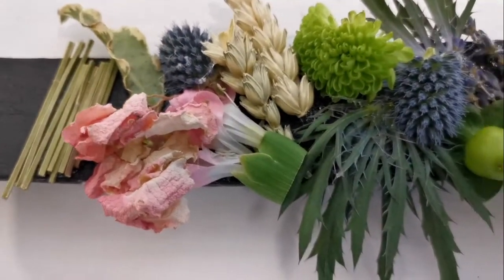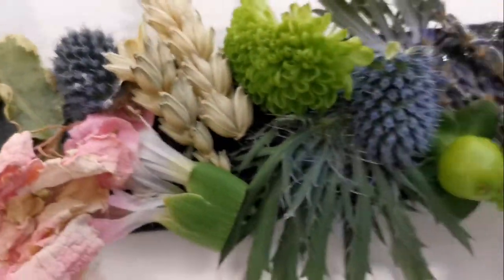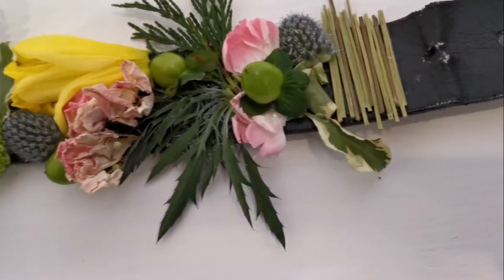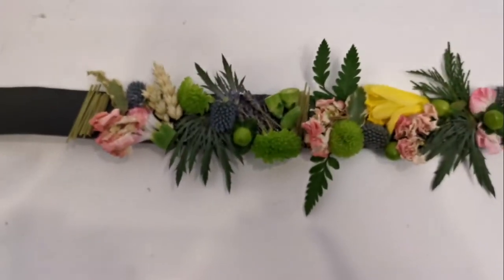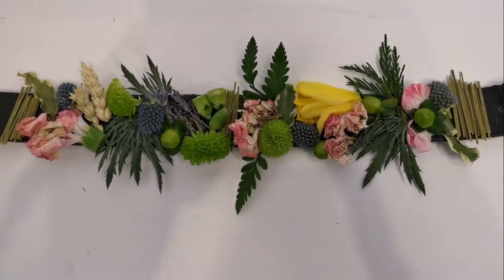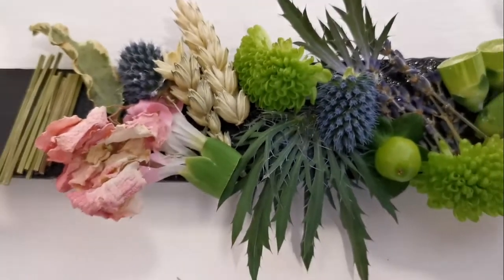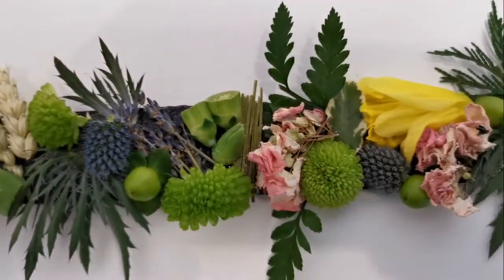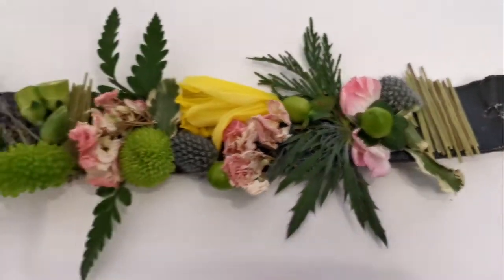Pave Belt Evaluation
Evaluation of pave belt